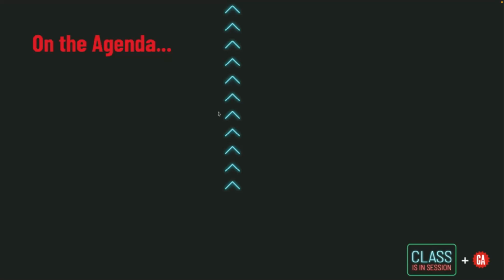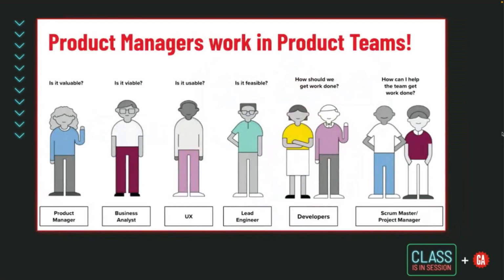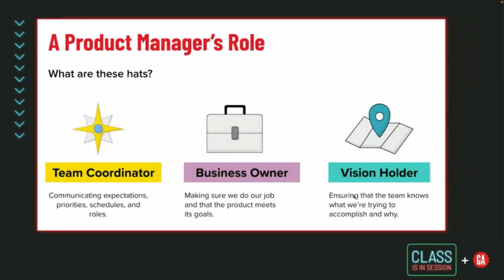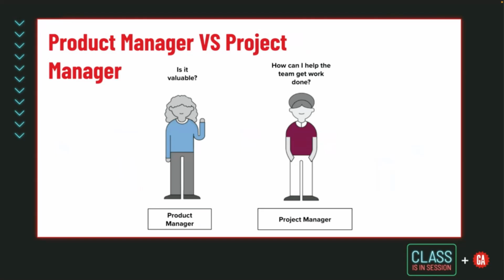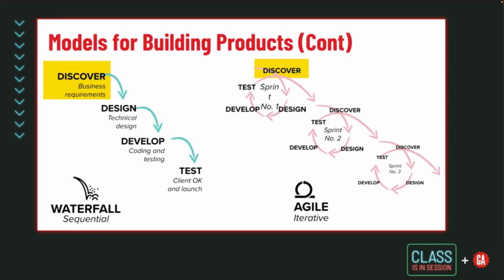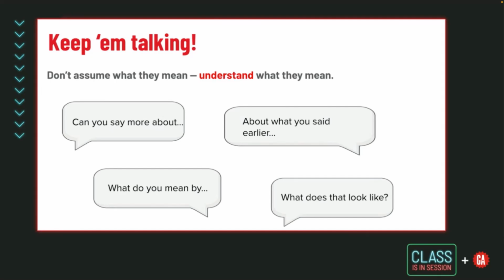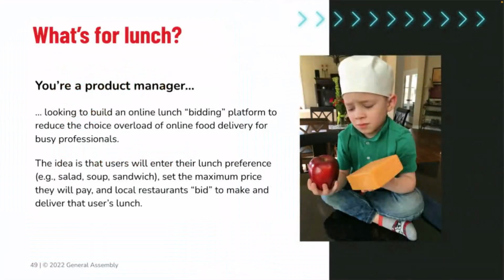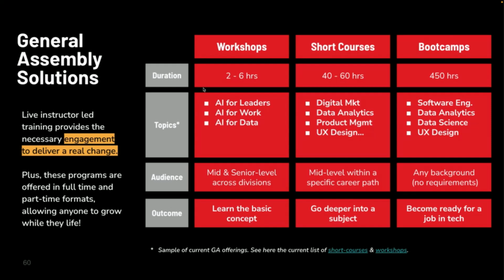Summer Academy 2024 - Intro to Product Management english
live recording
Product management is the ultimate craft of shaping ideas into reality, and it's hotter than a freshly brewed cup of coffee. It's all about bringing together technology, creativity, and business savvy to create products that make waves in the market.

In this free, 1.5 hours class, get hands-on experience with the fundamentals of Product Management and understand what you need to become a Product Manager yourself!

We will touch on key tools and techniques for testing, designing and improving products. Step into the world of product management and explore how product managers use leadership and versatility to launch products that people love.

This is an entry level class, so no prior knowledge is necessary.

Mark Young is an instructor at General Assembly, where anyone from any background can advance their current tech career or become job ready for a career in coding.

Bonus: there will be time at the end for live Q&A with the instructor.

You’ll leave this class with:

Basic knowledge of the roles and responsibilities of a product manager.
Hands-on practice with hypothesising, identifying and validating risks and assumptions for a product or feature idea.
Confidence to continue practising your product management skills.

Trainer: Mark Young, Product Professional & General Assembly Instructor